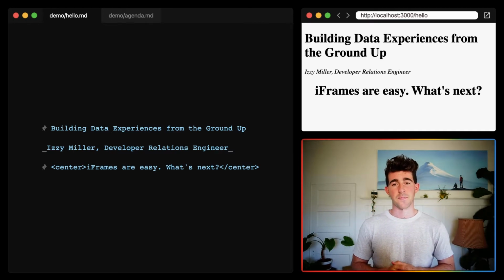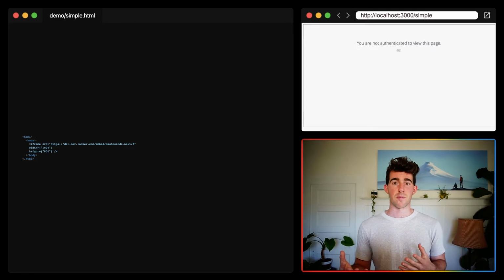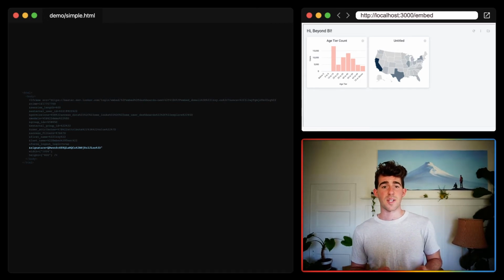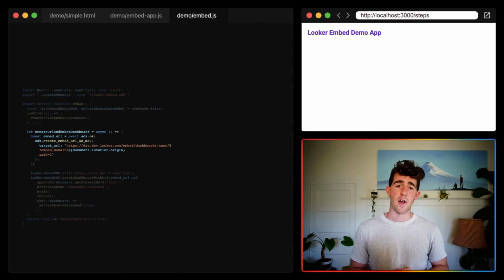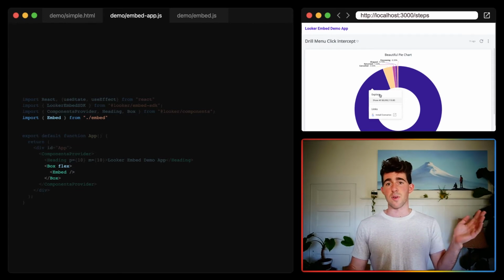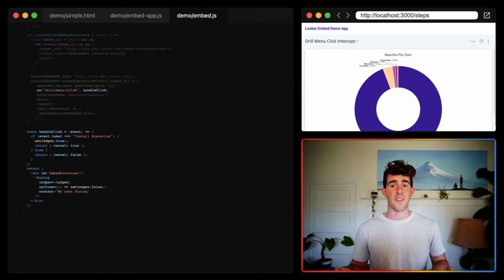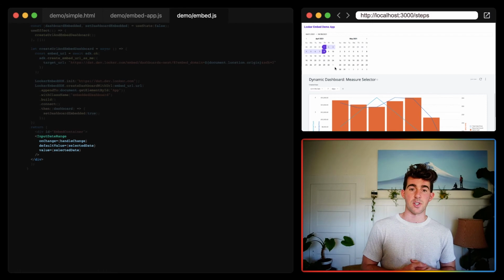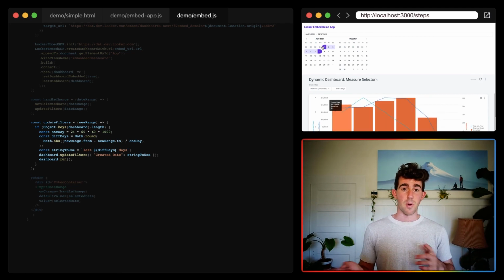Building Data Experiences from the Ground Up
Izzy Miller, Developer Relations, Looker, Google Cloud
Elliot Glasenk, Web Solutions Engineer, Looker, Google Cloud

Watch live as two Looker engineers build a data-driven application on the Looker platform - from a blank slate to a fully functional and live app. See how they integrate the Looker API and SDK’s, embed dashboards, and bring in the Extension Framework.